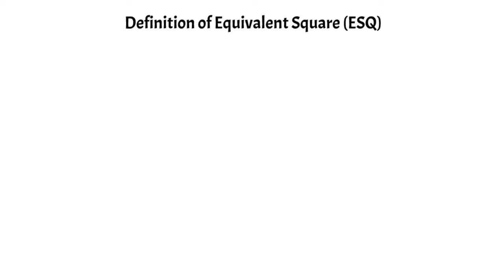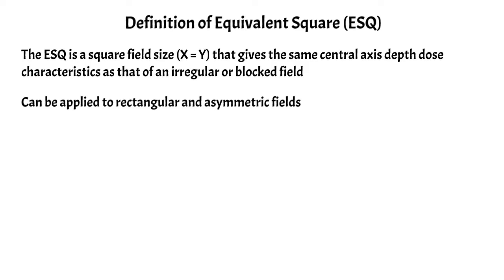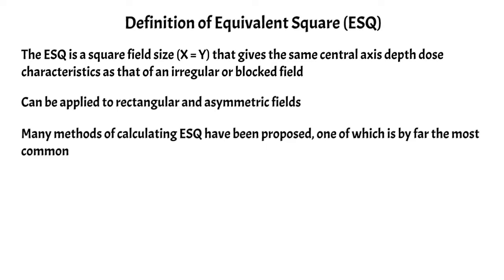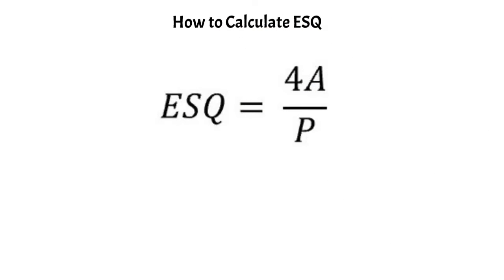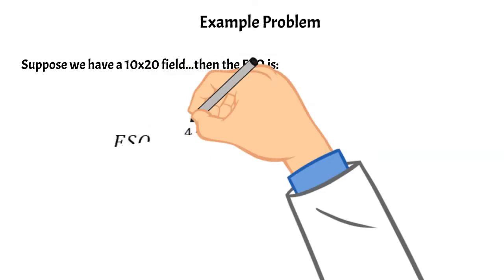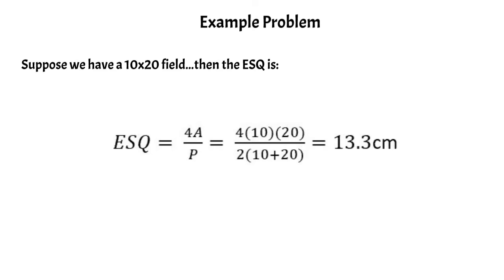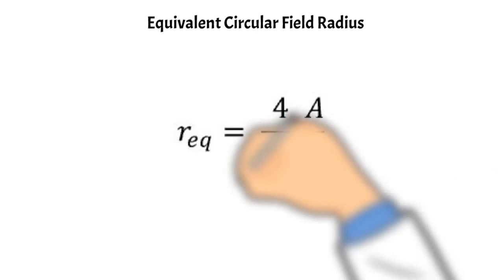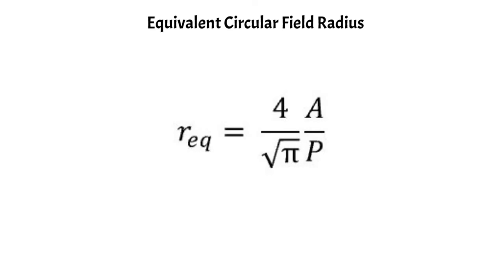Radiotherapy Hand Calculations: Equivalent Square Fields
Overview of how to estimate the equivalent square field size for an assymetric or irregular field.  This is part of a series of videos on radiotherapy hand calculations.